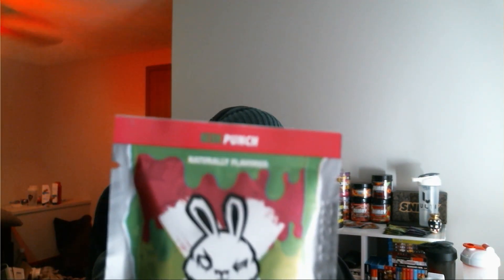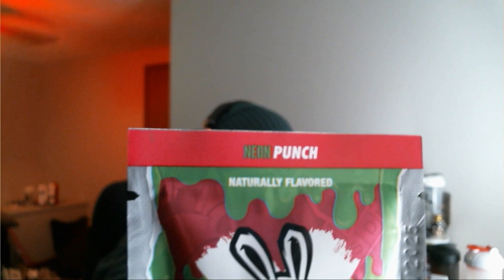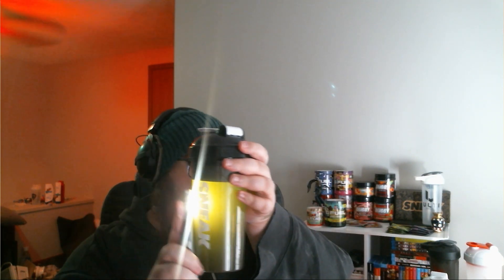IS IT GOOD? | SNEAK Neon Punch Review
8.5/10

Sneak Energy is a sugar-free energy drink. Their formulas are packed with active ingredients for energy, concentration and focus. Every flavor is next-level, but they never use artificial flavors or coloring's.